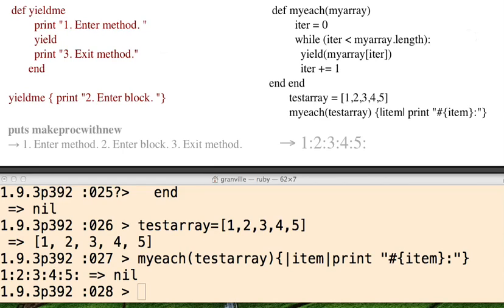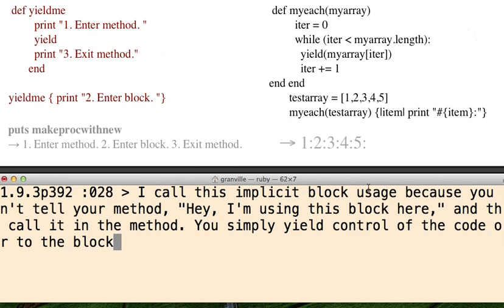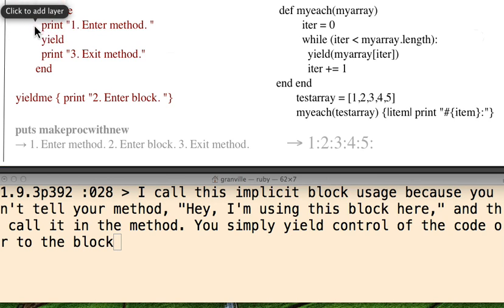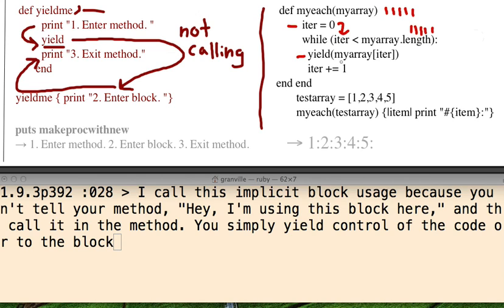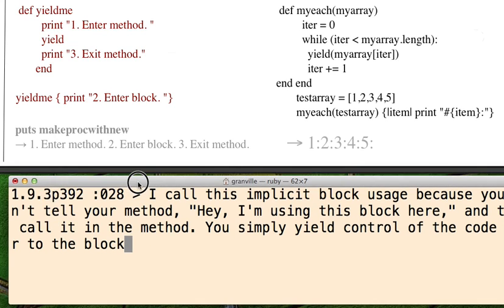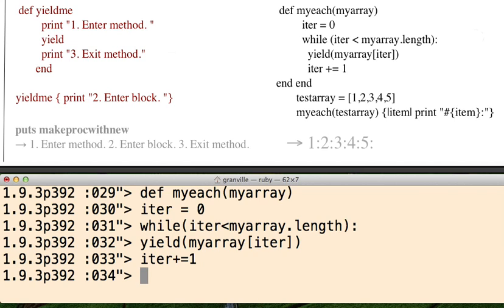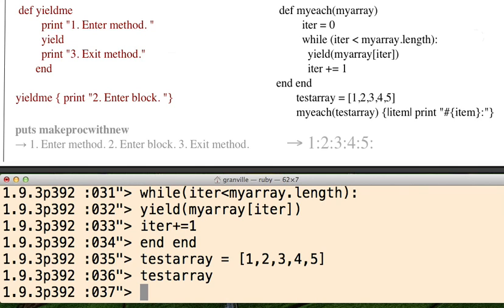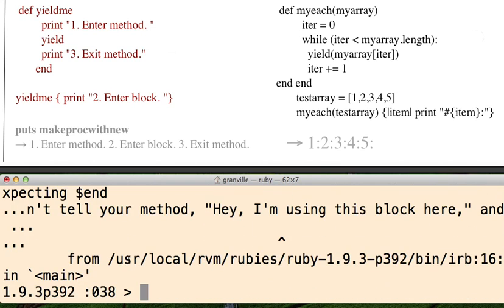Ruby Language Blocks 5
I try to make procs in methods work.